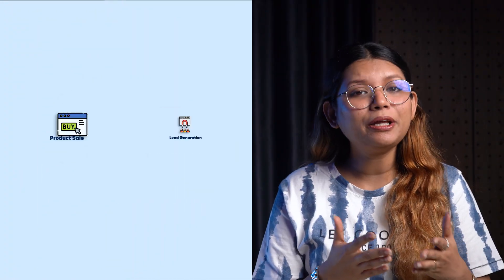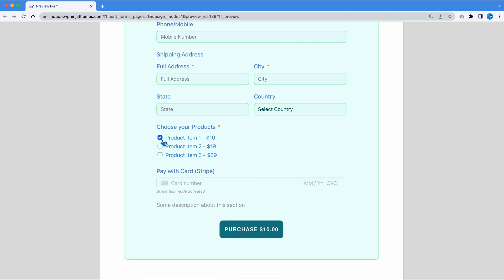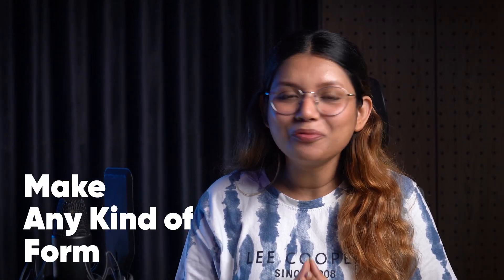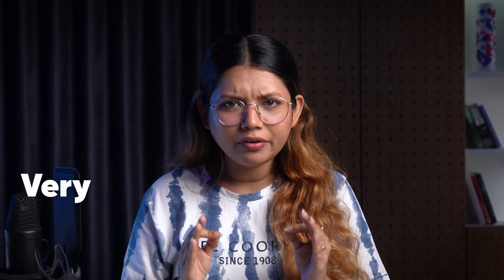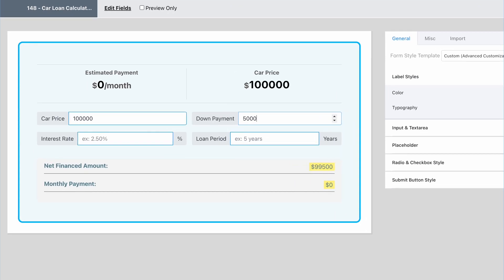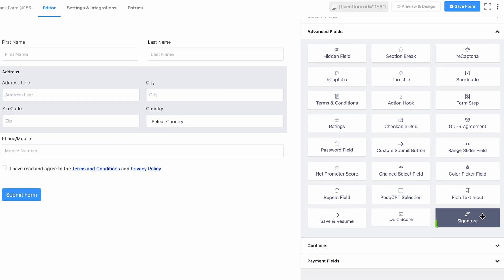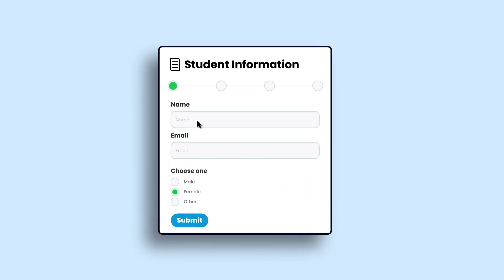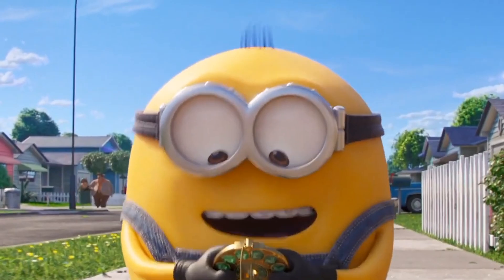Fluent Forms | The Ultimate Form Builder Plugin for WordPress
No matter what you use your website for

Collecting leads
Selling products
Raising charity funds

There’s no smart way to do these things without an online form. So which form builder can give you a fluent experience at a reasonable price?? Let’s learn about the fastest form builder - Fluent Forms.

Fluent Form is the Ultimate form builder, for your WordPress website.

00:00 - Intro
00:56 - Customization
01:32 - Advanced Features
02:56 - Form Security
03:30 - One Step Migration
03:55 - Other Features
04:11 - Outro

Make sure to comment if you have any doubts regarding this video. We will be there to help you anytime.